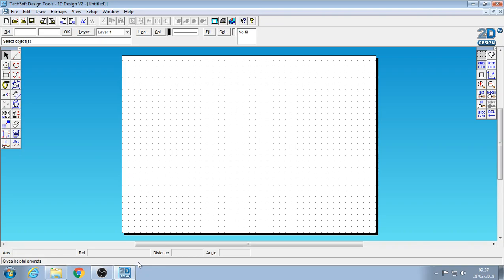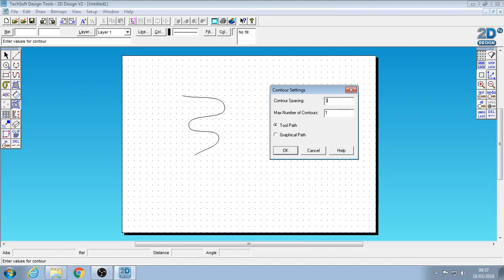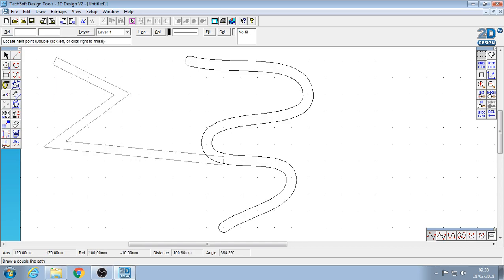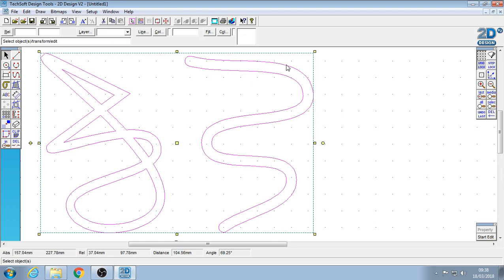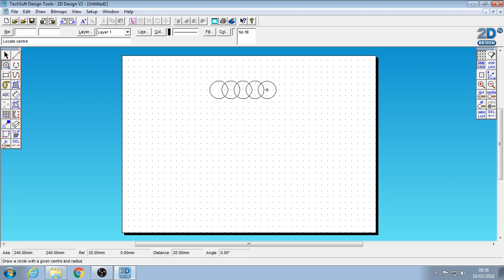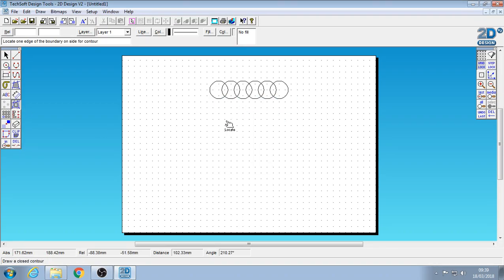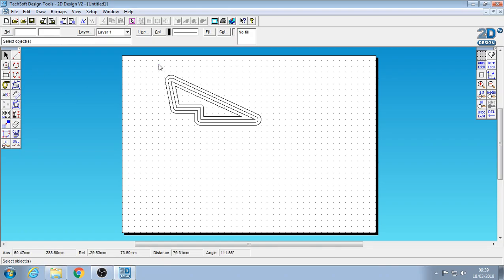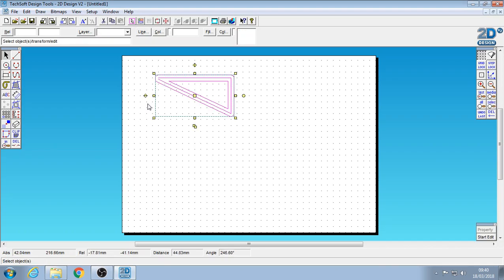06 2D design contour